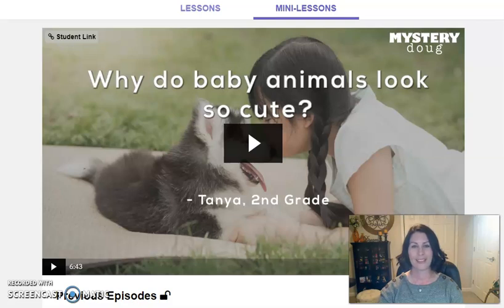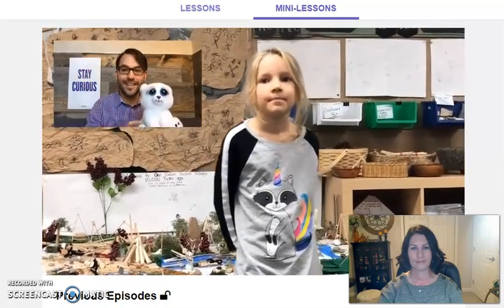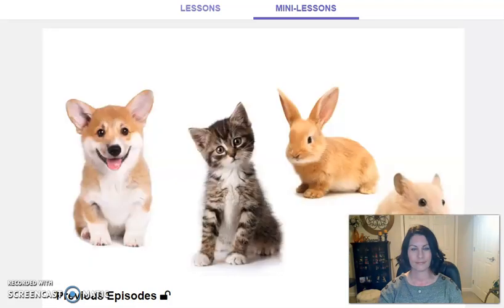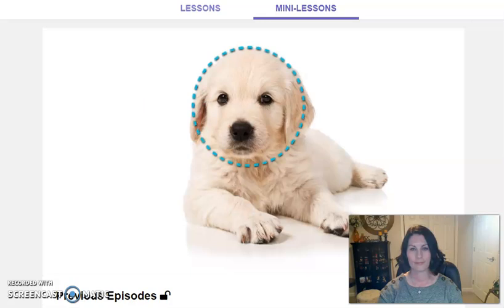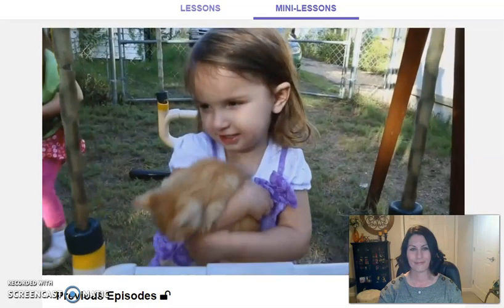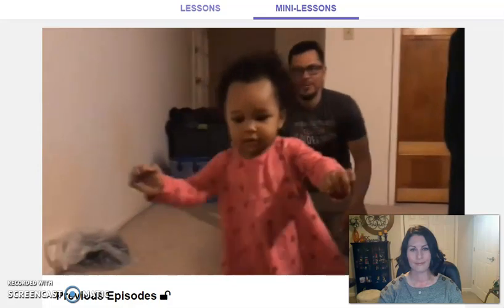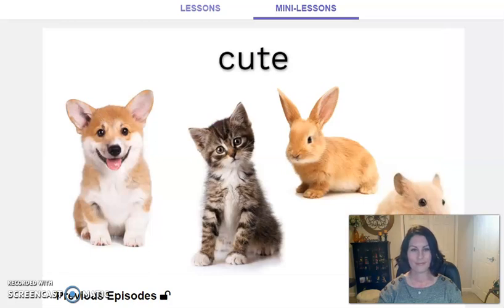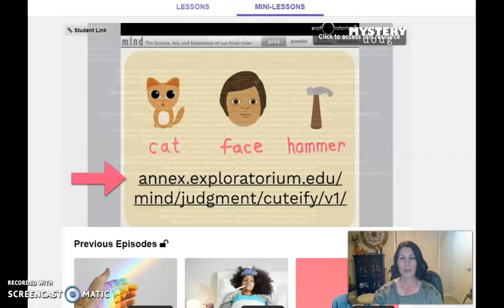Mystery Science: Why Do Baby Animals Look So Cute?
Let's find out together the science behind why baby animals are so cute!
Your "Challenge of the Day" is: Use your DMCS email account to send me a question that you have for Doug.  What are you curious about? What questions do you have?